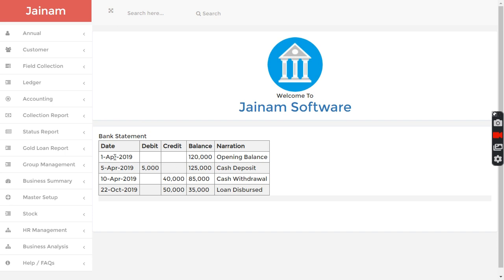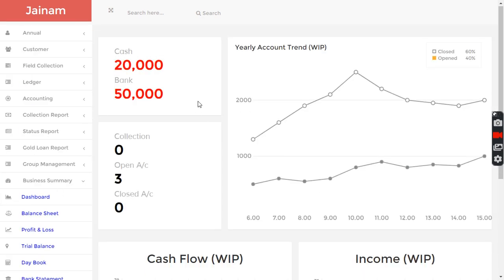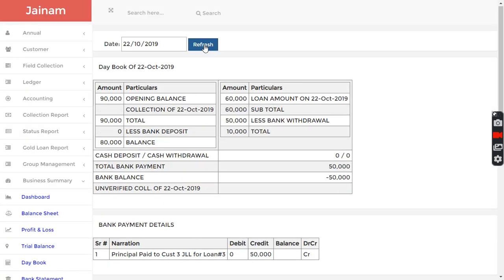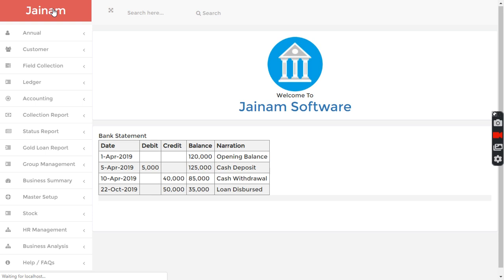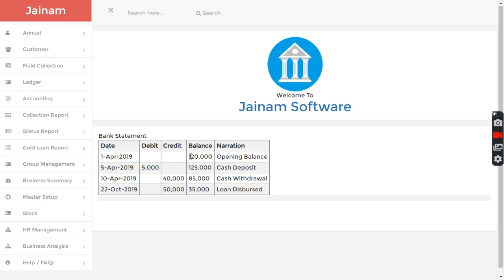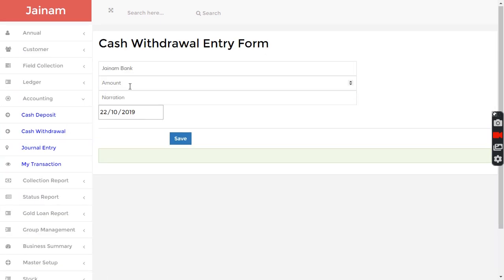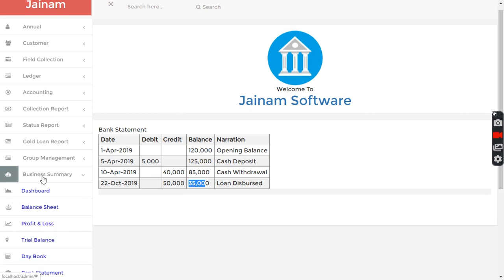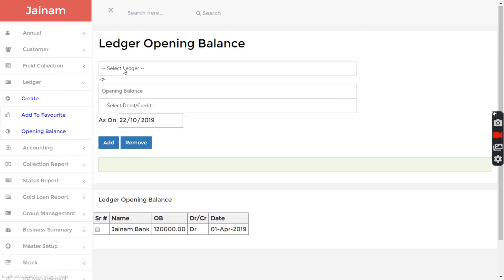Cash & Bank Balance Management in Jainam Software | Accounting & Reconciliation Demo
Manage Cash and Bank Balance in Jainam Software Easily!

In this video, learn how to manage and reconcile your cash and bank transactions in Jainam Software.
Understand how opening balances, deposits, withdrawals, and loan disbursements affect your bank and cash position in real-time.

📘 In This Video You Will Learn:

✅ How to view cash and bank balance from the dashboard
✅ Understanding bank statement entries (debit/credit reconciliation)
✅ How to enter opening balances for bank and cash
✅ Record cash deposits and withdrawals accurately
✅ Automatic adjustment of loan disbursement from bank
✅ Checking and matching reports in Business Summary & Daybook
✅ Fixing cash/bank mismatch issues in your reports

⚙️ Key Features of Jainam Software:
🧾 Cash flow & fund tracking in real time
💼 Bank reconciliation automation
🔁 Auto-adjust entries during loan disbursement
📊 Business summary dashboard with detailed reports
🏦 Multi-bank & multi-branch management
🌐 100% cloud-based with mobile access
🔒 ISO-certified data security

📍 Why Businesses Choose Jainam Software:
Jainam Software helps NBFCs, Microfinance Companies, Credit Cooperatives, and Nidhi Companies automate their accounting, loan management, and compliance processes.

🎥 Watch Related Tutorials:
▶ Microfinance Loan Collection Demo
▶ Deposit Schemes for Nidhi Companies
▶ Agent Commission Management
▶ Profit & Loss Reporting in One Minute
▶ Vehicle & Product Finance Automation